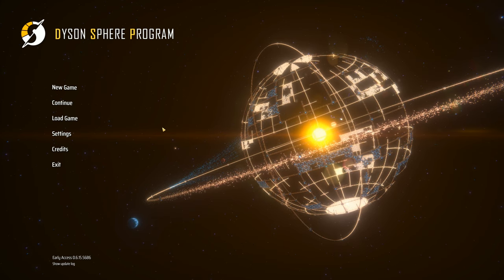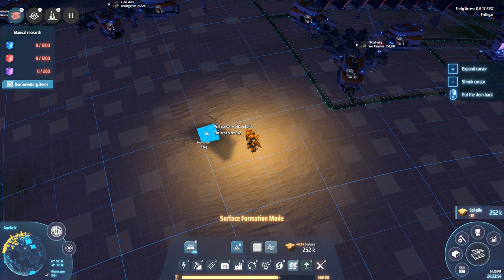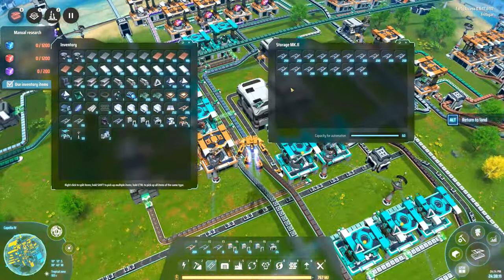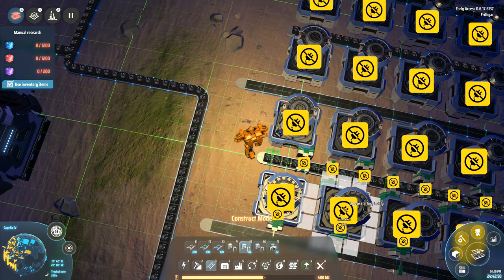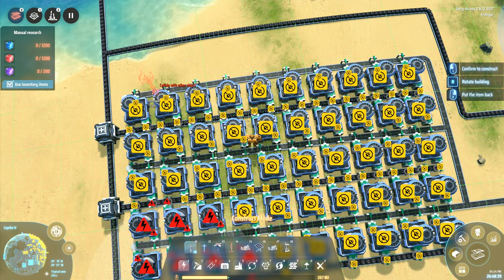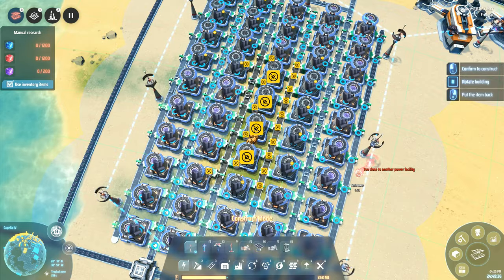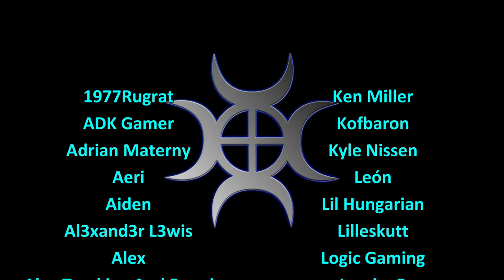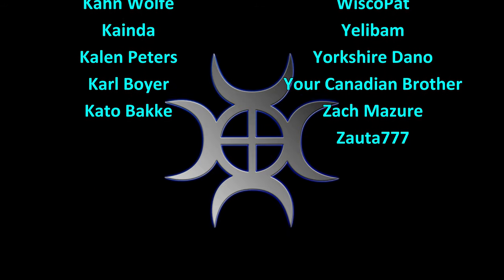Let's Play Dyson Sphere Program #49: Massive Smelter Array!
Building up a massive smelter array so that we can turn all of the coal into graphite for use in hundreds of other processes!